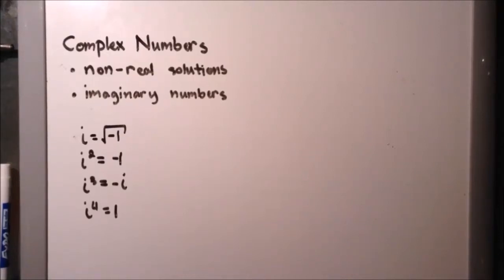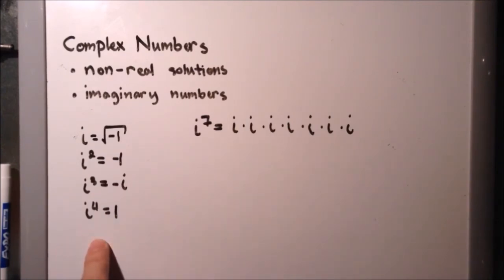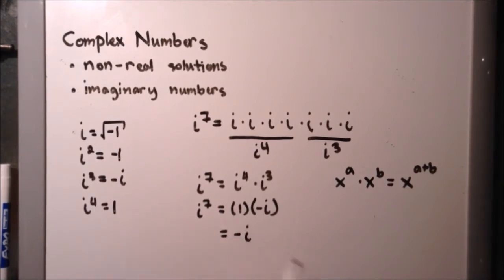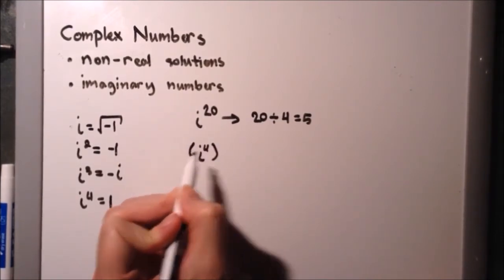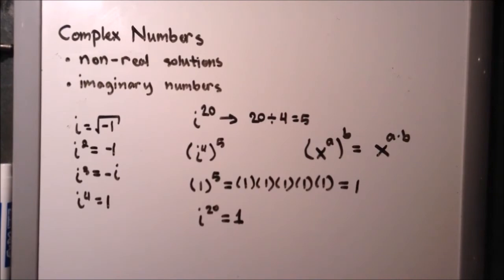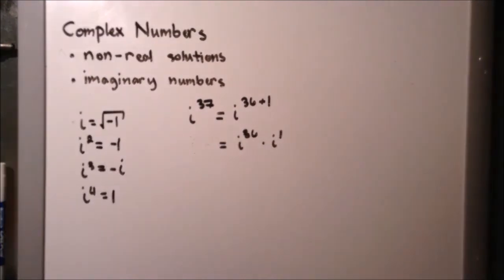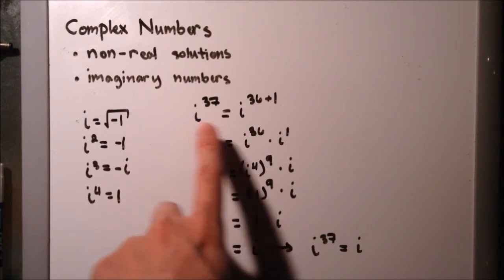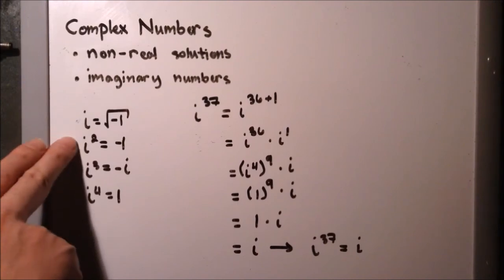6.2B Simplifying Complex Expressions